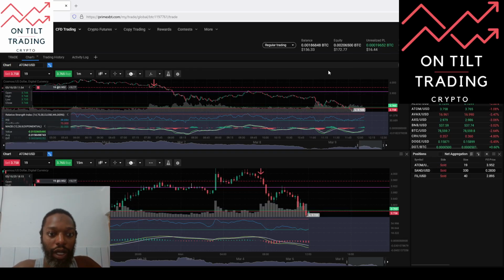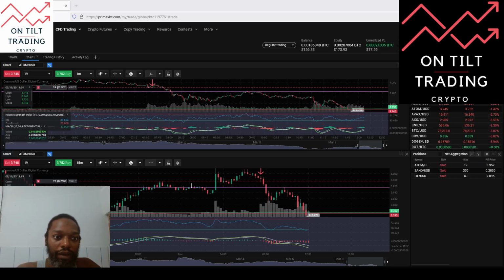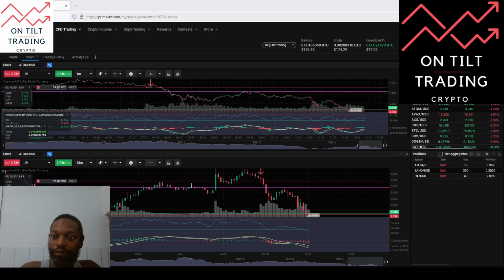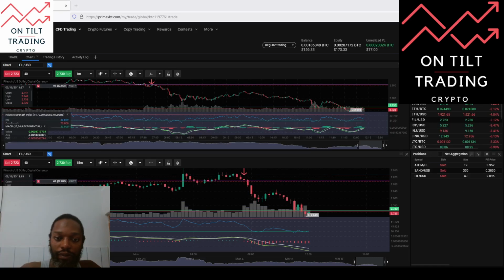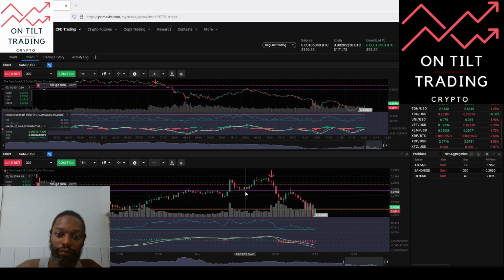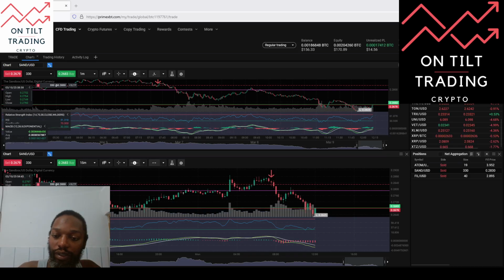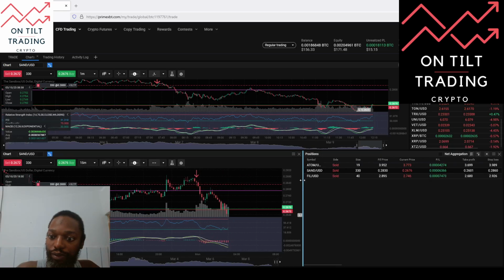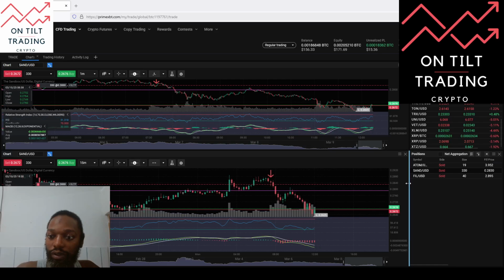How to Successfully Start Trading Crypto with ONLY $1 Today